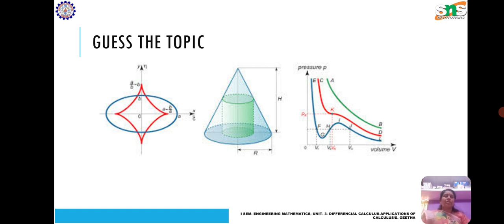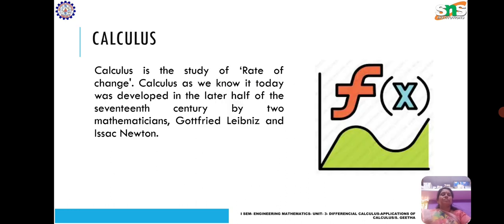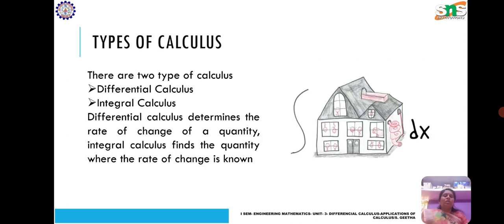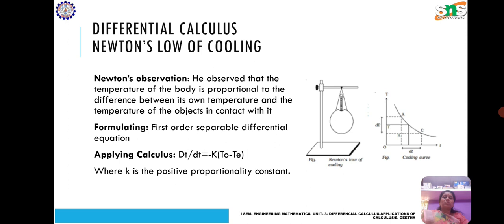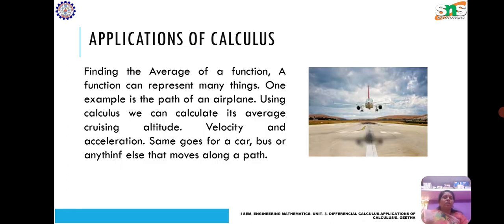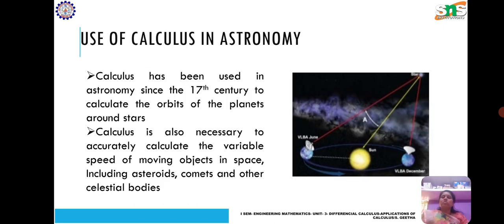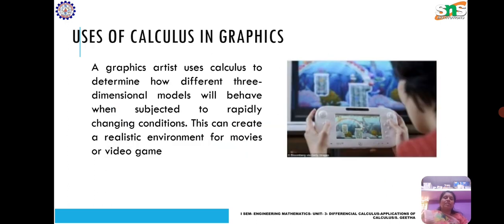Applications of Calculus in real life |S.Geetha | AP | SNS Institutions